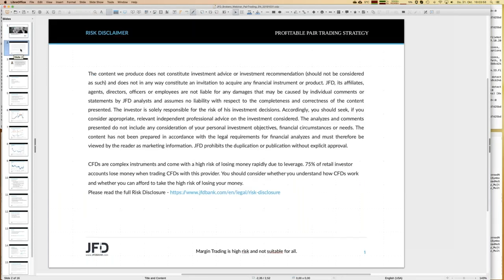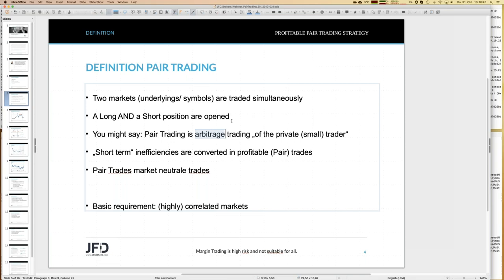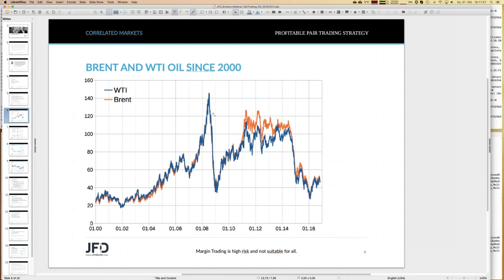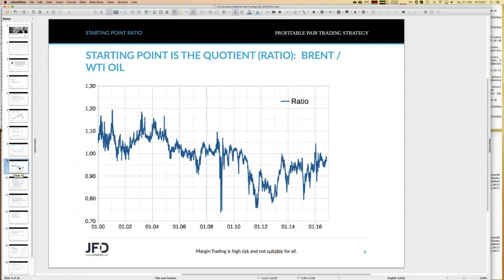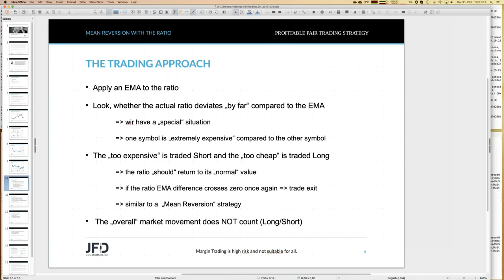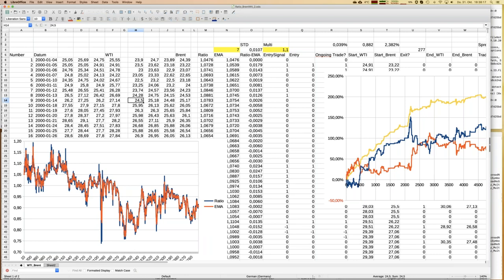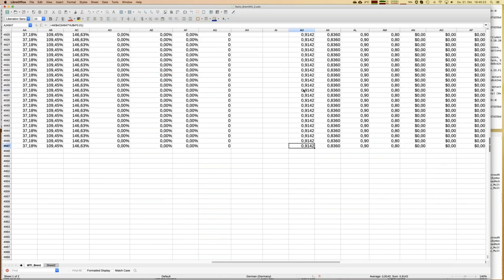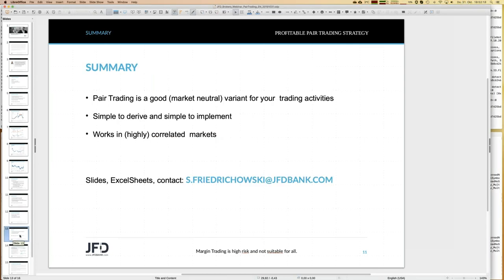Pair Trading 20191031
Pair trading or sometimes called swap trading is a market neutral trading approach for highly correlated underlyings. In this webinar you will learn how to implement that trading strategy for WTI and Brent oil.